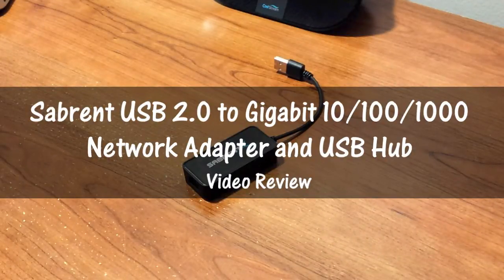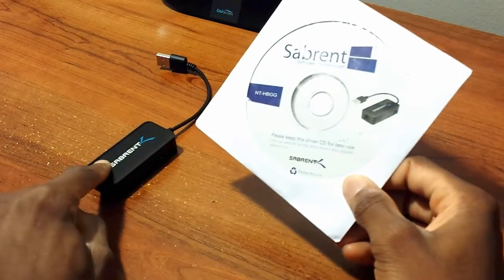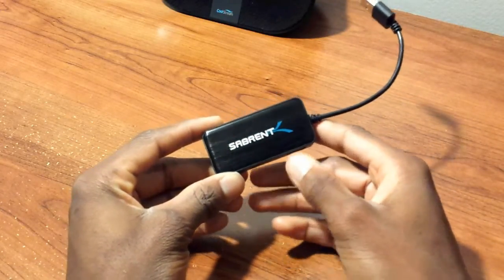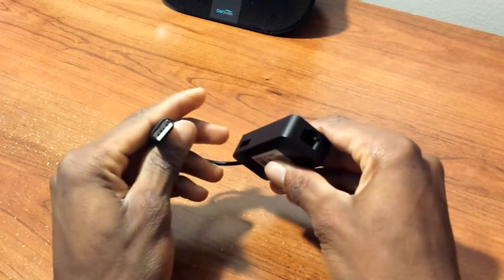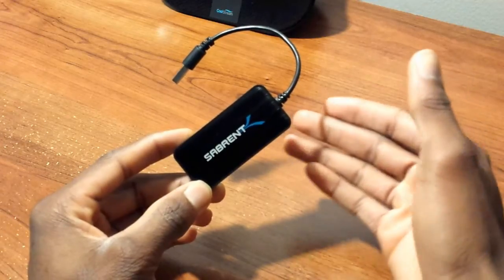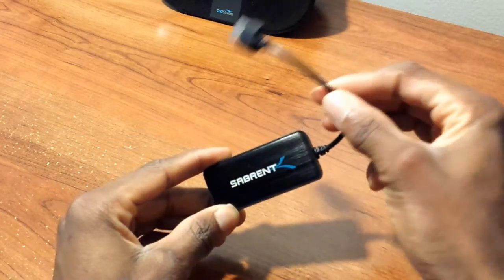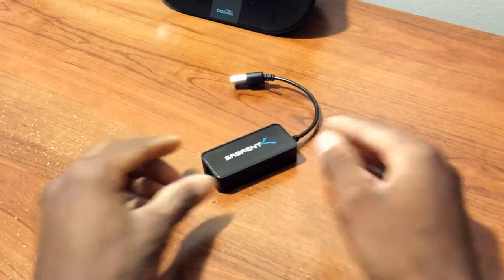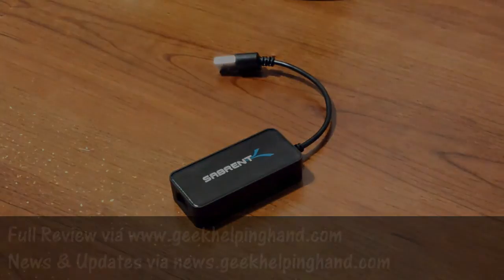Review: Sabrent USB 2.0 to Gigabit 10/100/1000 Network Adapter and USB Hub | GeekHelpingHand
Not all ultrabooks have a ethernet port that is built-in but Sabrent solves this problem with this here product that also adds two USB 2.0 ports to extend your experience. You can purchase this product and read my full review via the links in this description.

LINK to Product(s):
- Amazon US